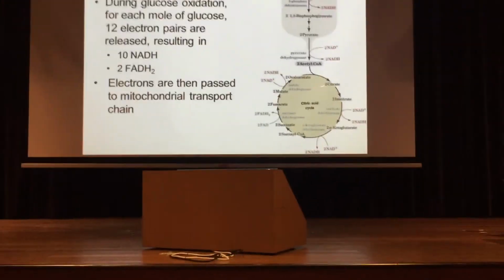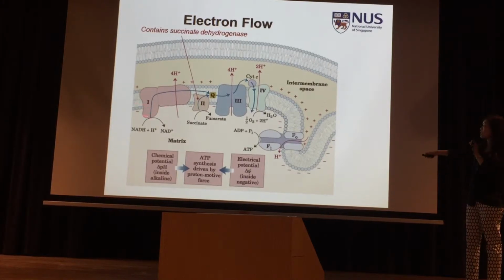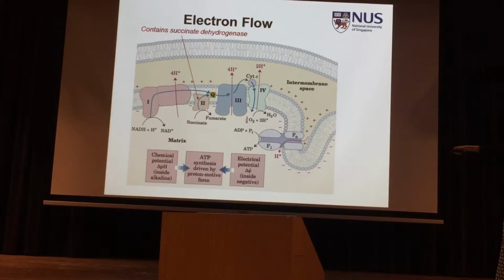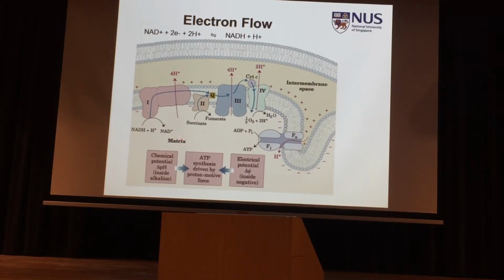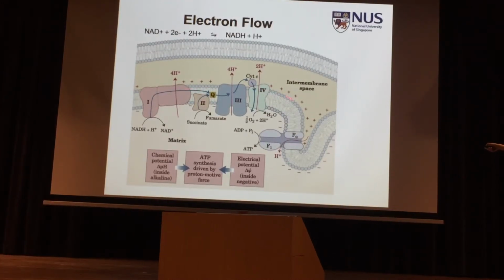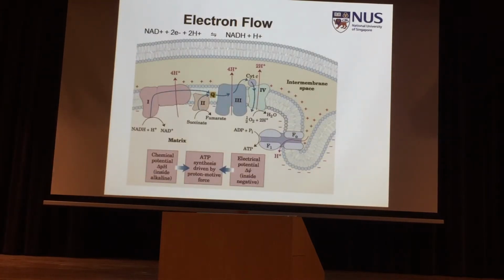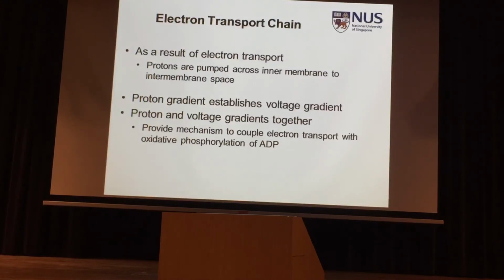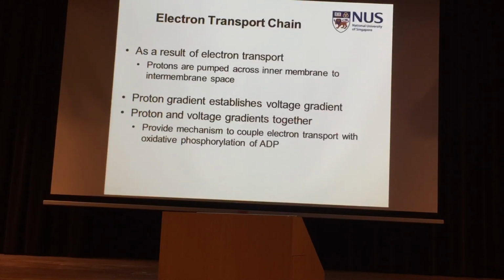191015 Citric Acid Cycle EE part 2 PR1111